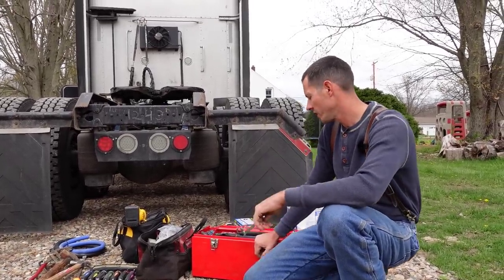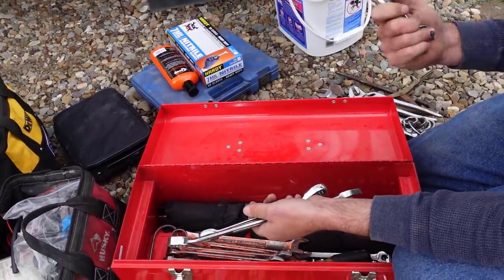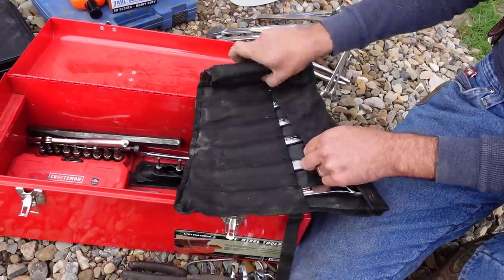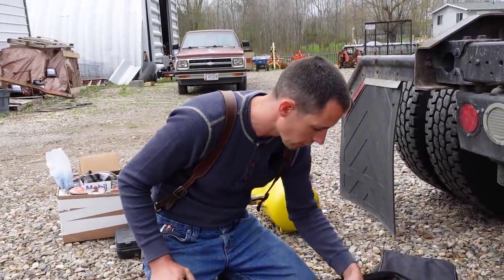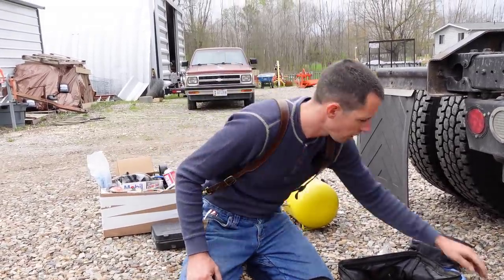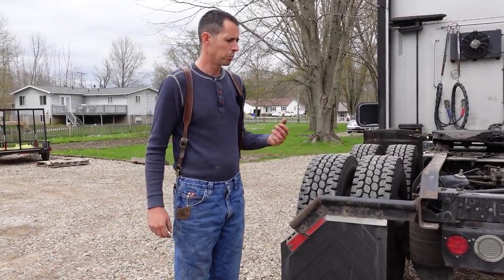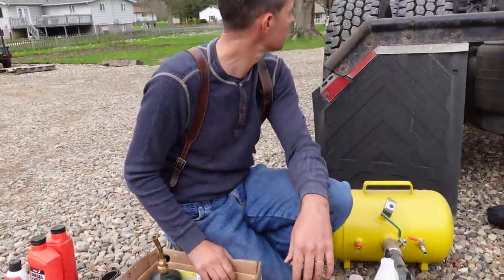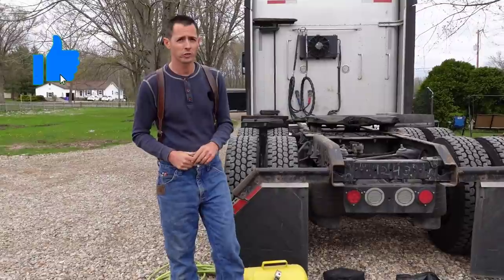What Tools Do I Carry With Me While Trucking On The Road - Landstar Owner Operator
📢Exciting News:
► DPFDiscounter.com

Business Info:
► Address: 1120 High Ave SW Canton, Ohio 44707